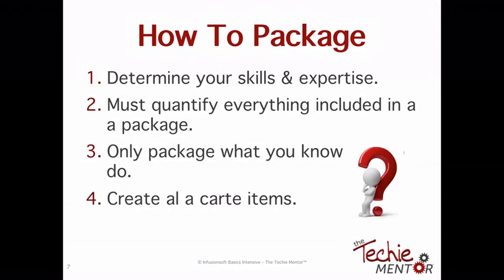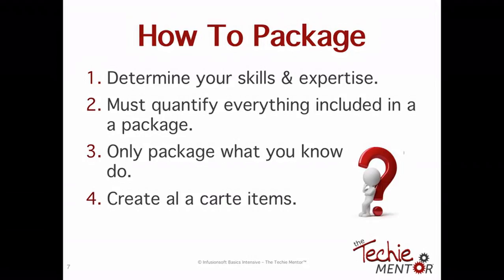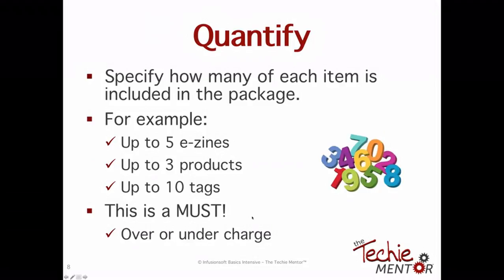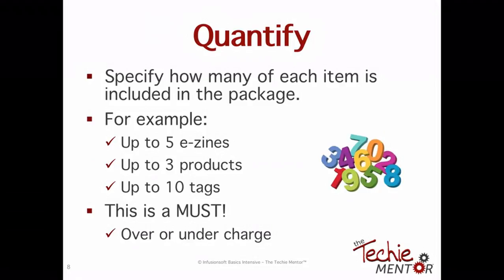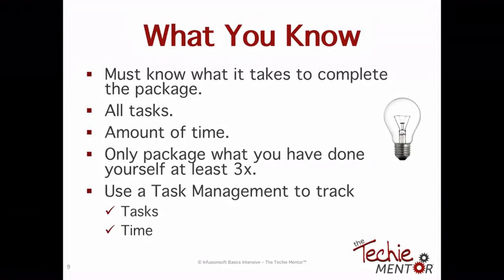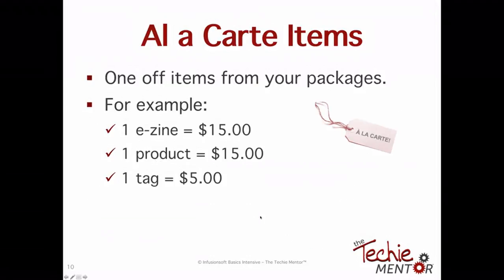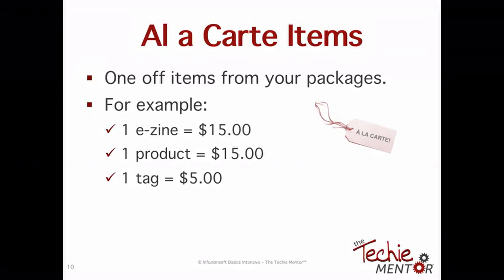Module 1b How To Package